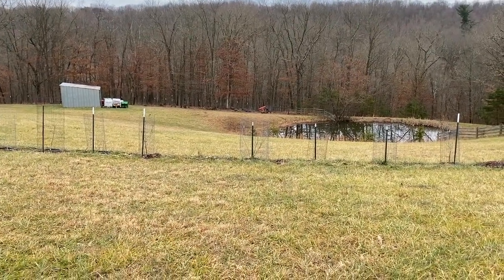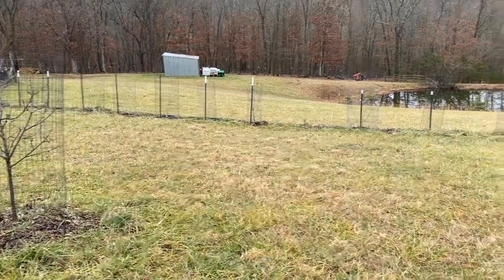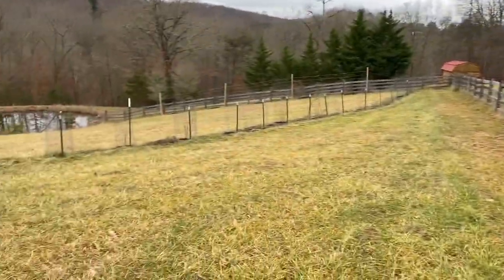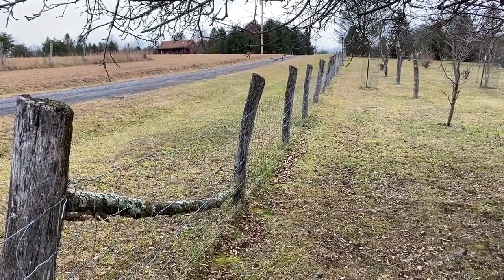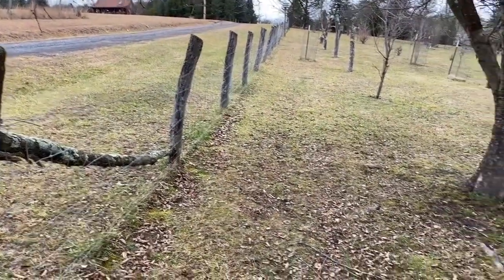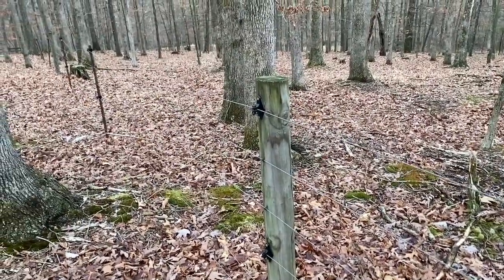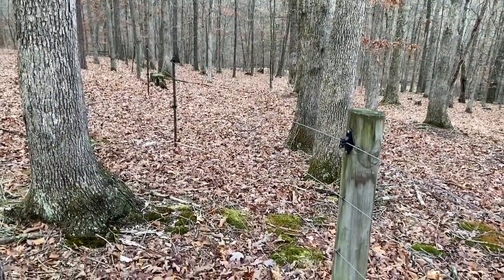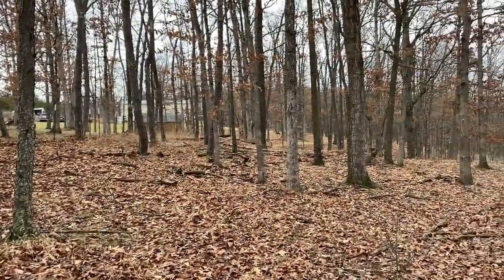High Tensile and Field Fence Removal and Replacement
High Tensile and Field Fence Removal and Replacement post is an introduction to a series of other posts that will be put up in the coming weeks.  The future posts will cover removal of field fence, removal of high tensile fence and replacing them with new posts and 4-foot field fence.  In addition, we will have several product reviews to include fence pliers and two different fence clip tools.

The reason for all of this madness multi-faceted.&nbsp; First, we have three dogs that need to be fenced in.&nbsp; About half of the fence that contains the dogs needs to have the posts replaced.&nbsp; Additionally, about half the fence is only 3-feet tall.&nbsp; My dogs haven’t figured out that they could easily jump over a 3-foot high fence, but they can.

The second reason is to have stronger posts to support a vertical extension.  I’m planning on adding 4-feet in vertical height for a total of 8-foot in order to keep deer out of the yard.  We have an orchard, permaculture gardens and food forest, and a plant nursery.  The deer have been causing havoc with everything.

The final reason for new fencing is to allow us to expand our operation.&nbsp; We are adding an additional acre and a half to our fenced in area.&nbsp; This area will be used to expand our existing plant nursery operation and to start growing mushrooms.&nbsp; We also plan on putting bee hives in this area in the future and plan on a hügelkultur bed.

All of this will be documented and shared with you in future posts and videos.  Please check back and see our follow on posts and videos on this topic.

Want to Help A Small Business Out?

Support our small business by buying plants or shopping at Amazon by going through our Buying from either location helps our business produce more content for you.